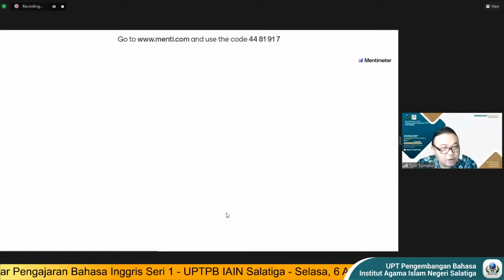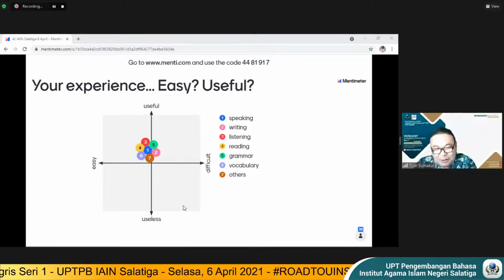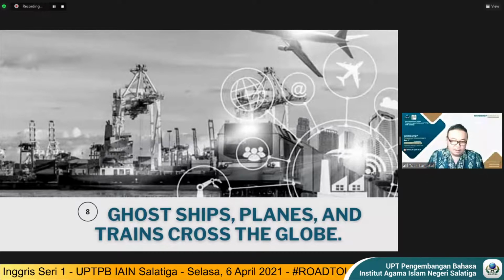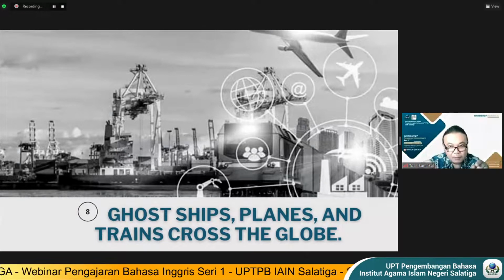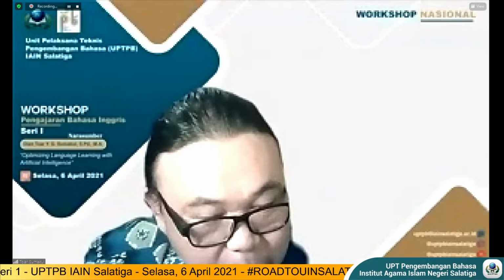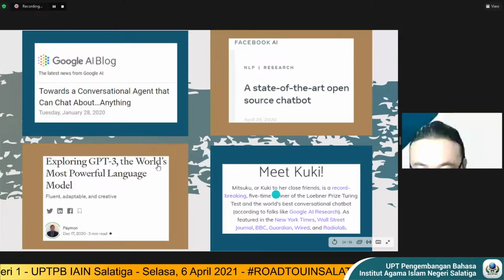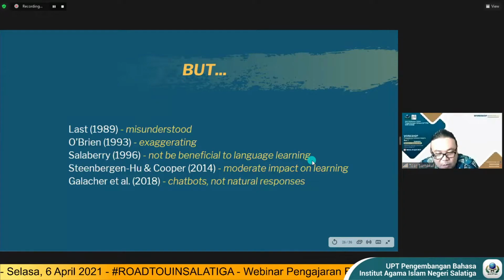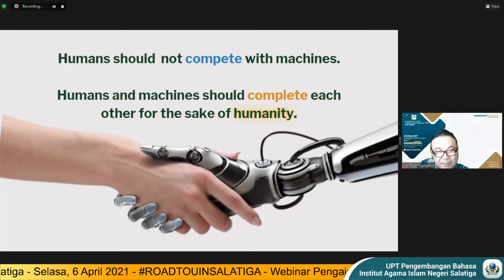Live Streaming - Webinar Pengajaran Bahasa Inggris Seri 1